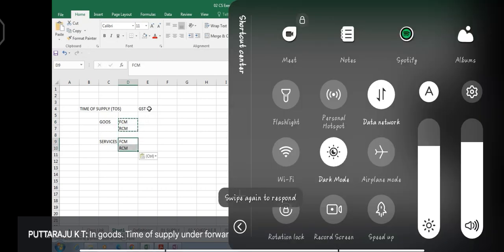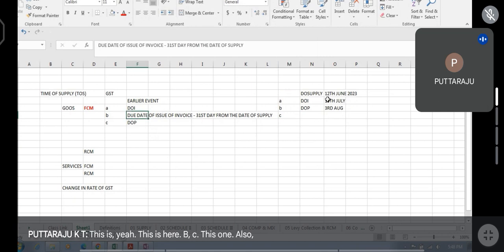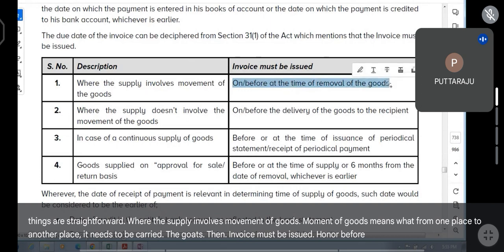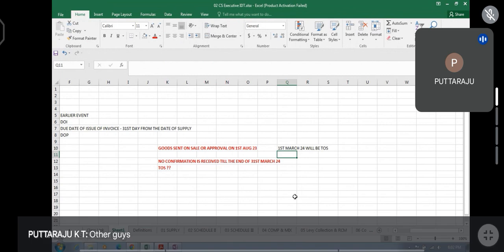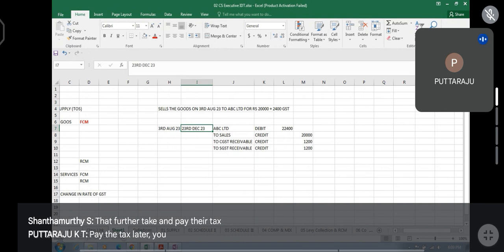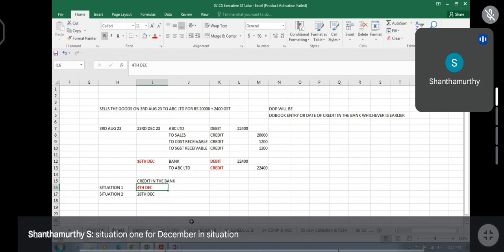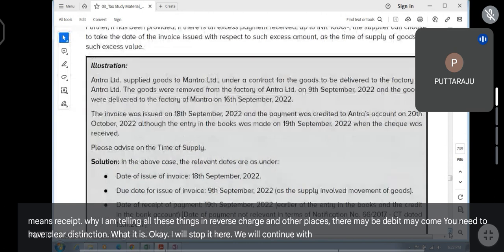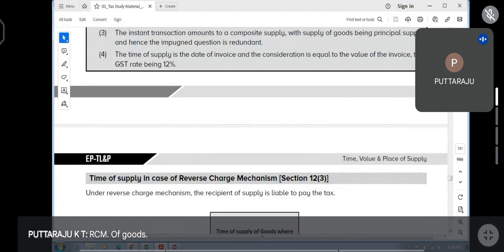Tax law part 40